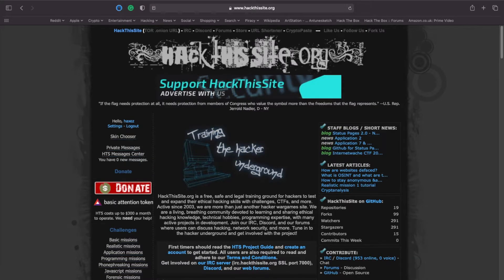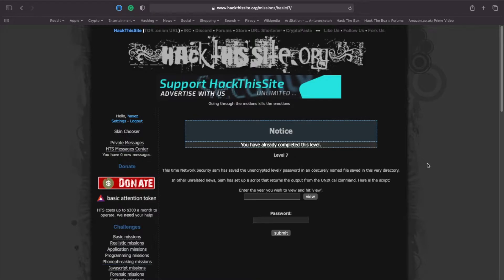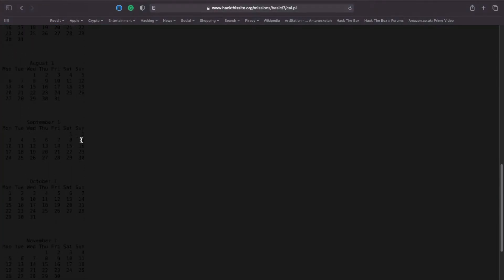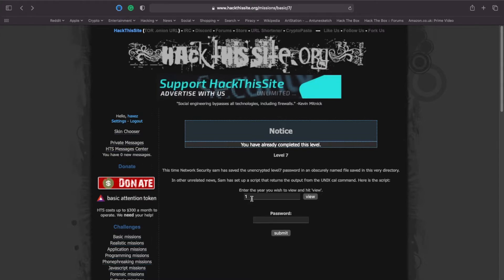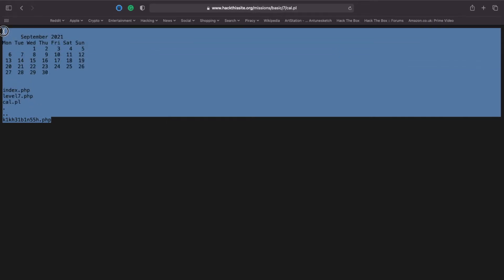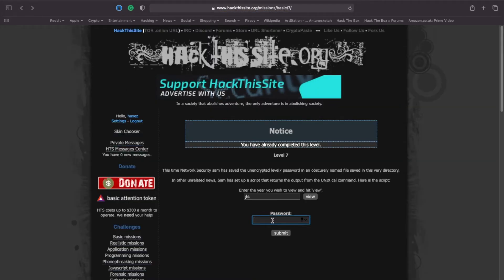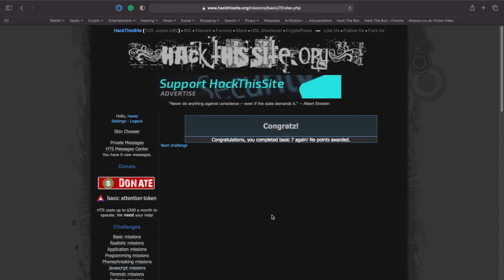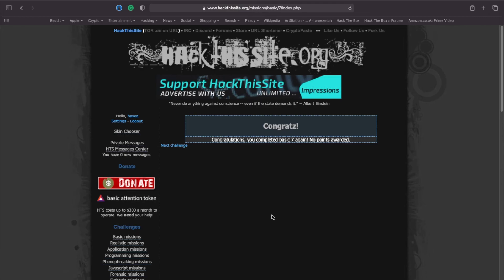Hack This Site: Basic Web Challenges – Level 7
-- Introduction --

Today we're looking at Hack This Site Basic Web Challenge 7. This challenge requires performing command injection to complete it. If you haven't see my previous posts in this series then you can do so at HaXeZ.org. Command injection is a type of attack that allows the malicious threat actor to execute arbitrary commands on the host system

-- Links --